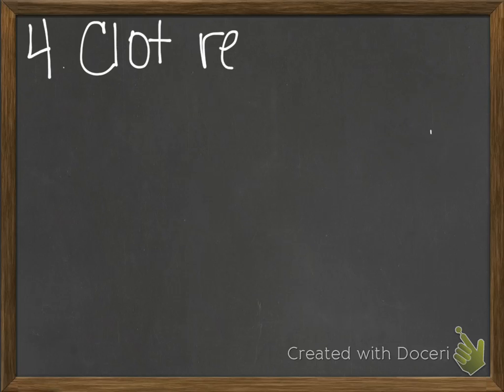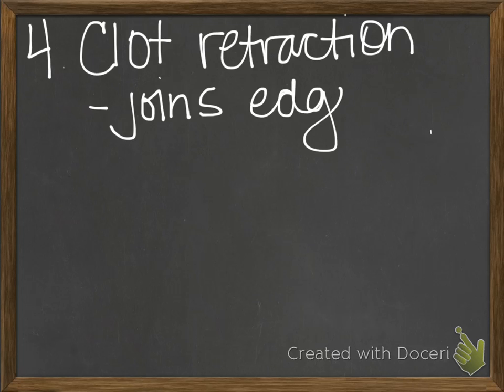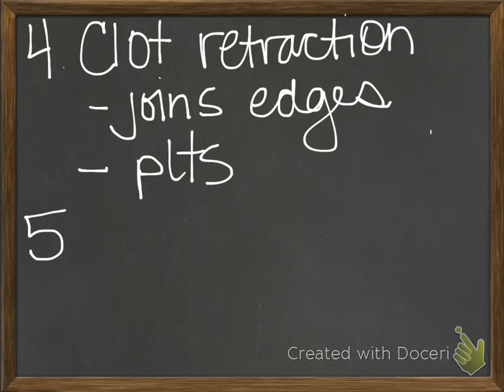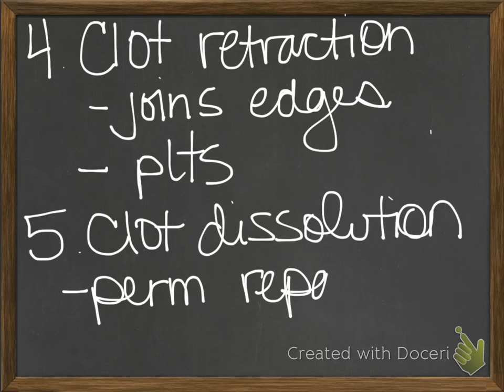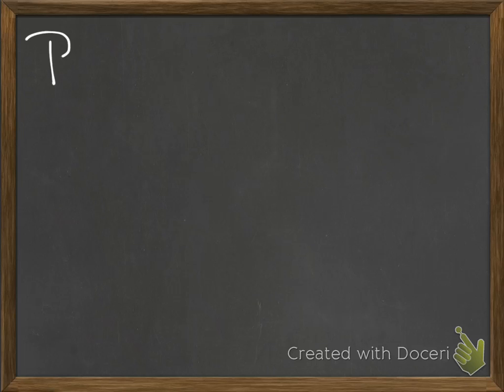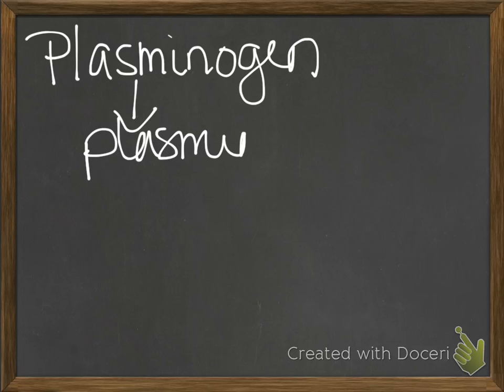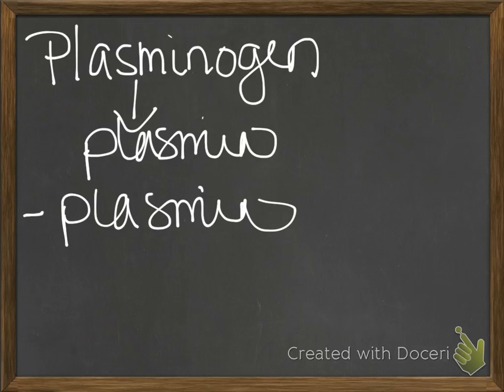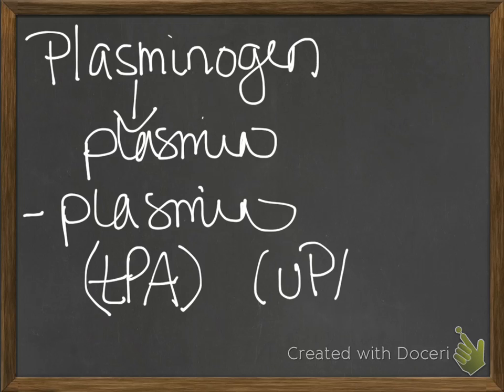chapter 12 part 2